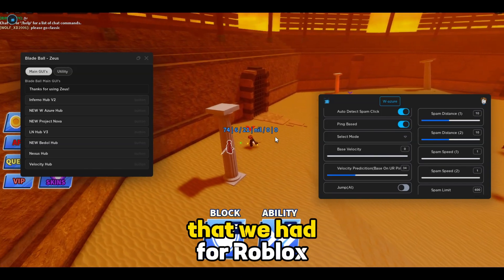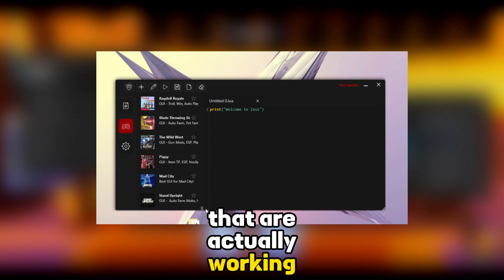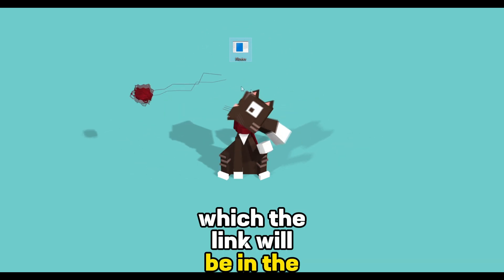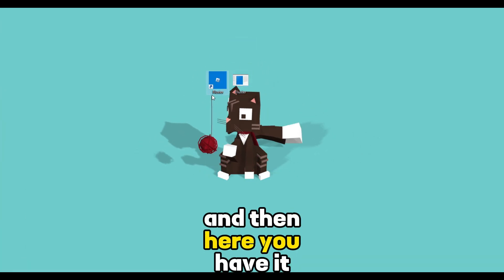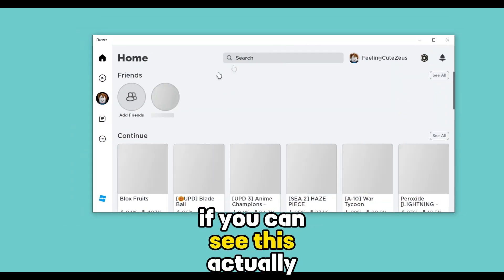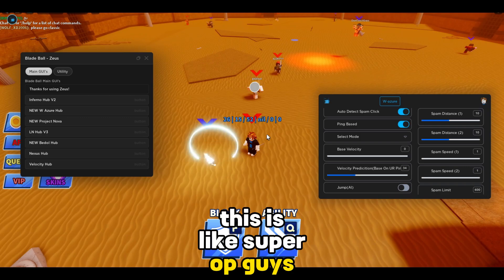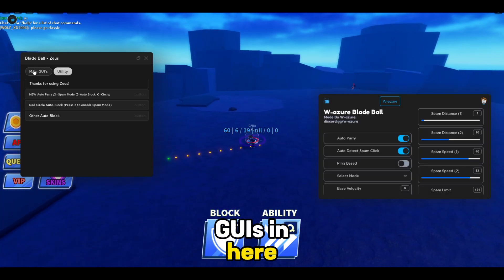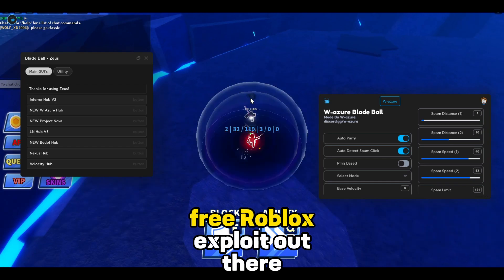[PERMANENT BYPASS] Tutorial Roblox Anti-Cheat BYFRON BYPASS | 10 SECONDS | PC EXECUTOR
Cheapest Wave (PC Executor) & Codex (Android & IOS) Keys [PERMANENT BYPASS] Tutorial Roblox Anti-Cheat BYFRON BYPASS | NEW METHODE | PC EXECUTOR

0:00 Intro
00:38 How to Bypass
01:32 In Game Showcase